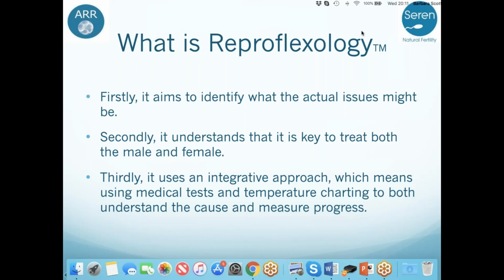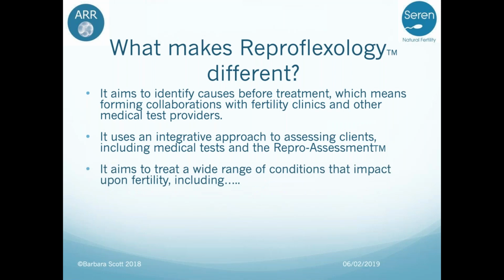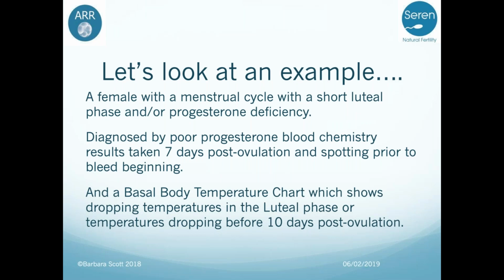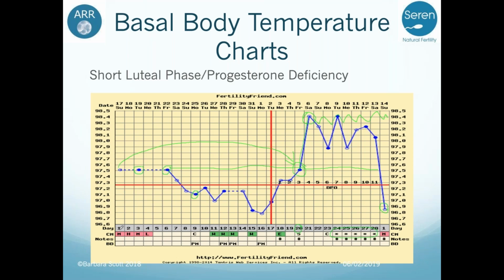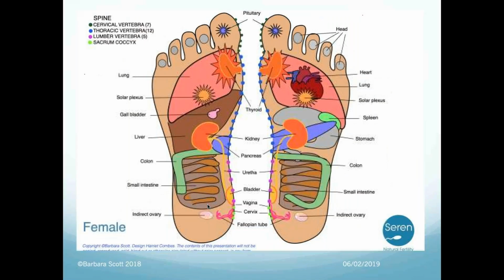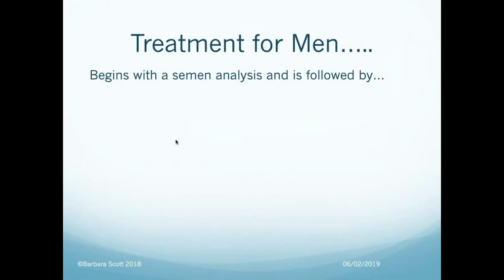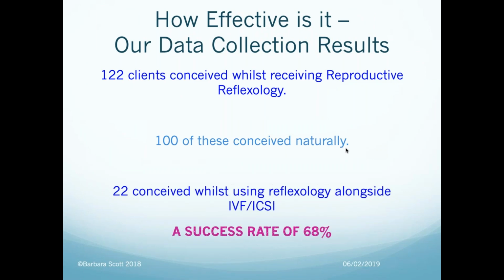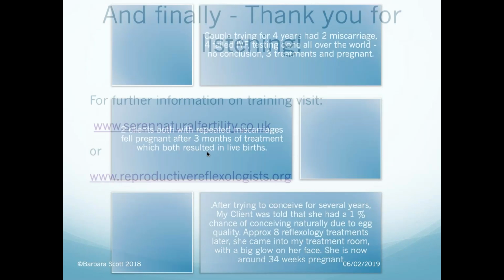Reproductive Reflexology Florida Course Q&A Session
Barbara Scott, author of Reflexology for Fertility, did a live Q&A for us to educate the attendees signed up for her Reproflexology course in Tampa, FL set for July 11th-14th 2019. For more information about this course check out the classes page here:

For more info about Barbara and her amazing work, check out her